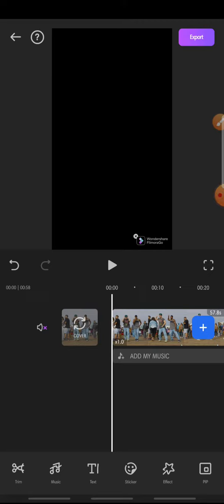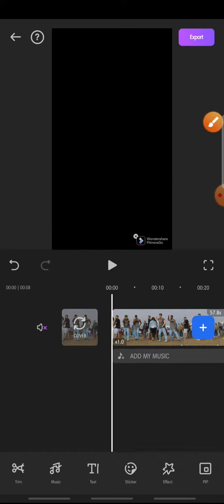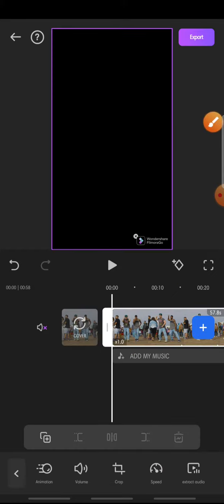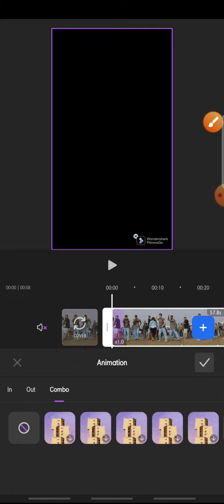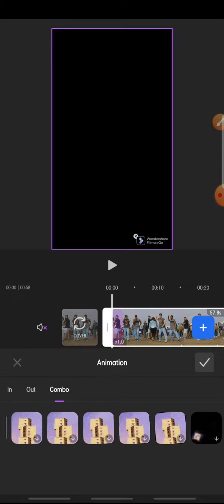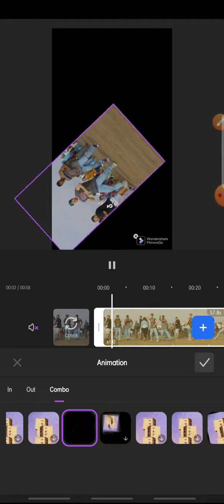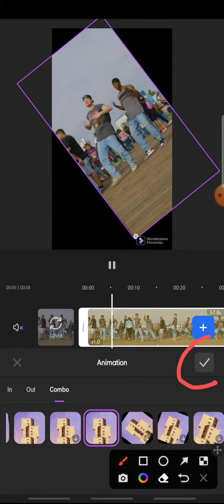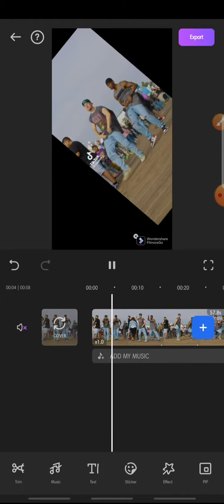How To Add Combo Animation On FilmoraGo Apps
Combo Animation On FilmoraGo Apps